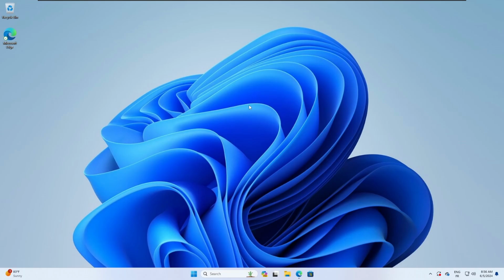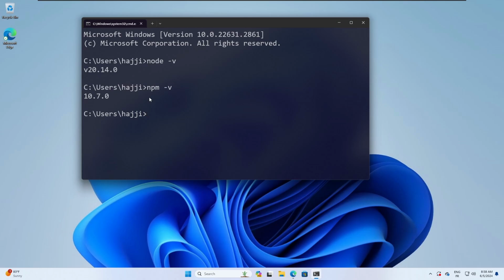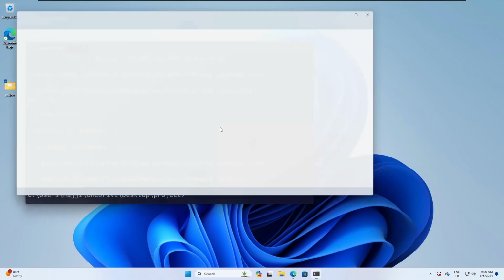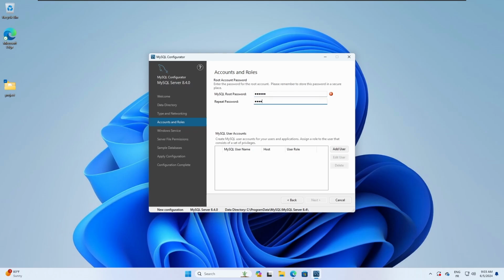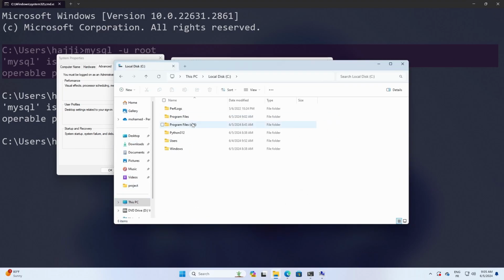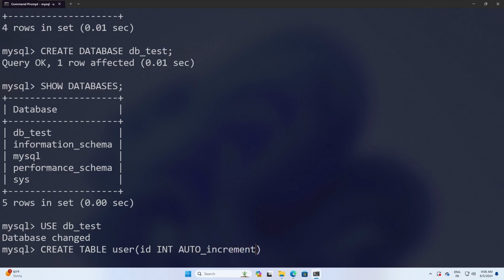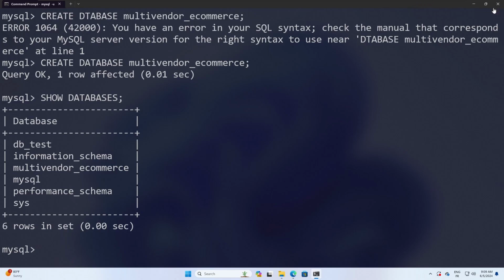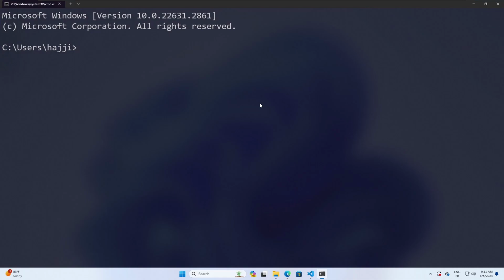Build & Deploy Multivendor Ecommerce Website Next.js 2025 #1: Setup windows coding environment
🎓 What You’ll Get:
73+ hours of hands-on lessons.
330+ videos covering every step in detail.
Perfect for beginners and experienced developers alike.
🌟 Why Enroll?